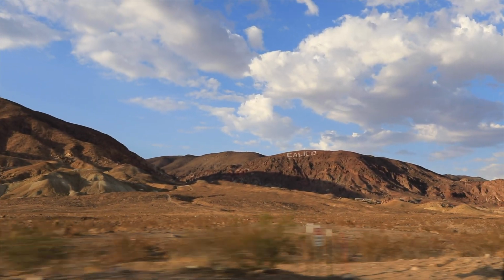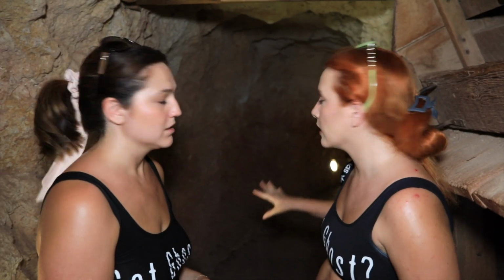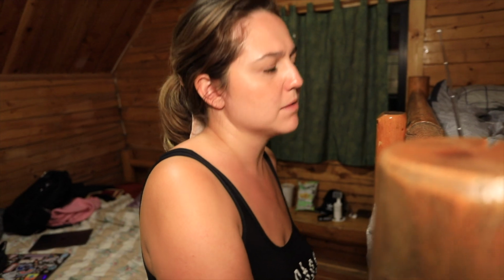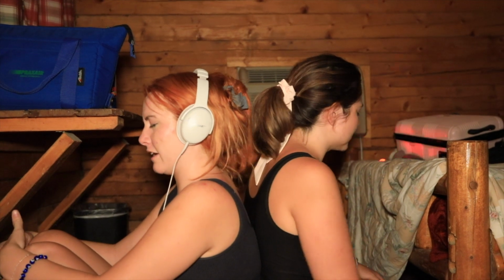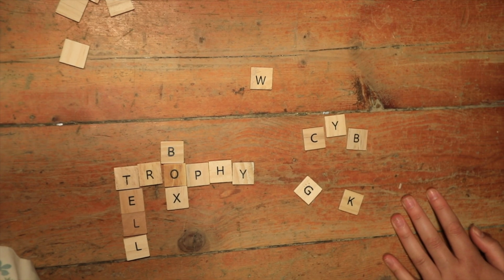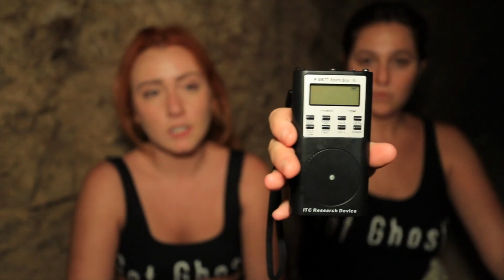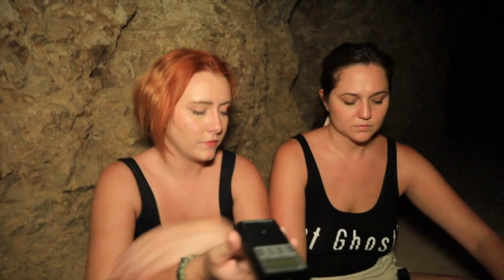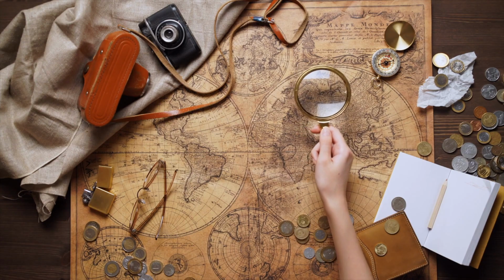Ghost Hunt in an ABANDONED MINE SHAFT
The Got Ghost Girls, Nicki and Tori head to a haunted ghost town where they explore abandoned mines. Could one of these mines hold the lost treasure of the legendary outlaw Jesse James?

Follow for more ghost videos!

Personal lnsta: @nicki
Personal Insta: @ToriCarew

Xoxo - Nicki & Tori